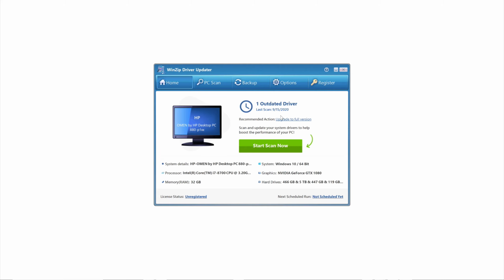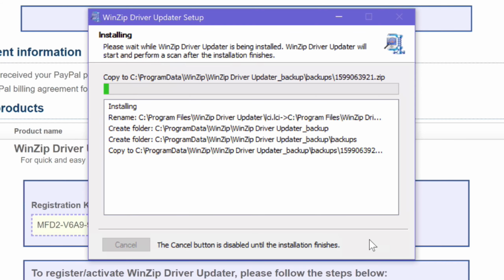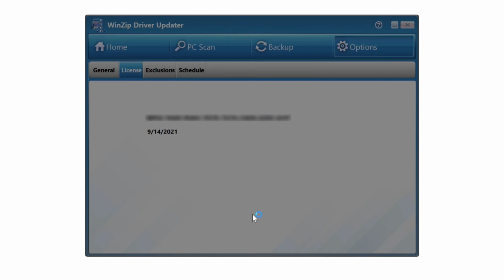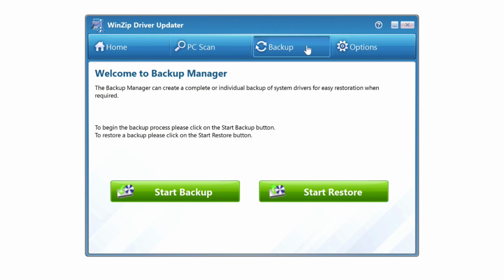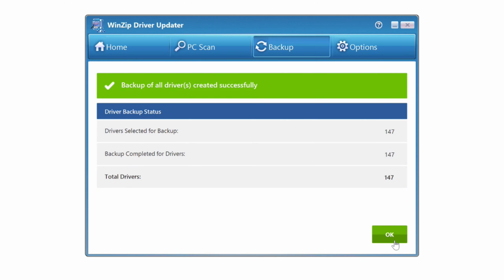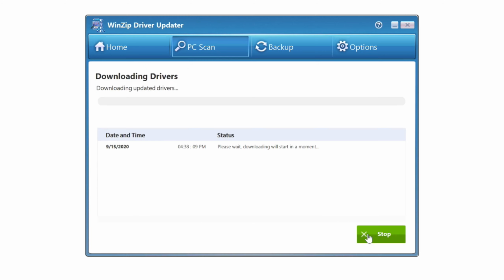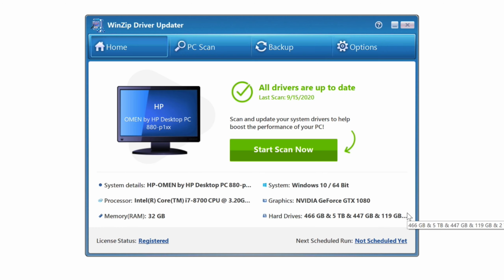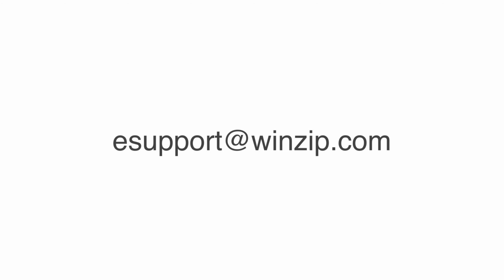How to Register and Use WinZip Driver Updater